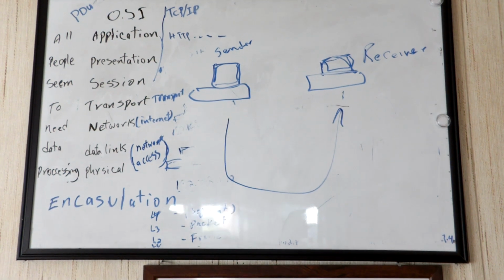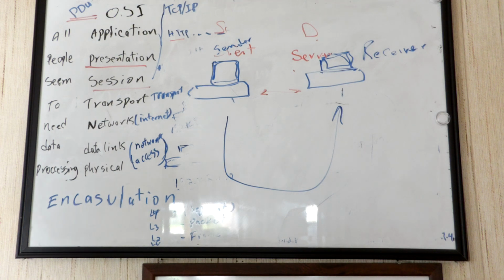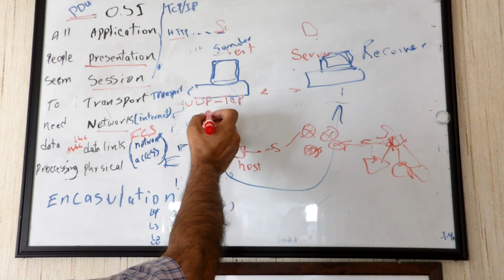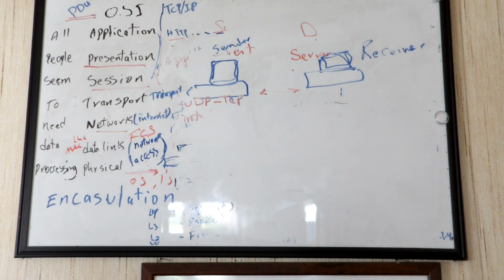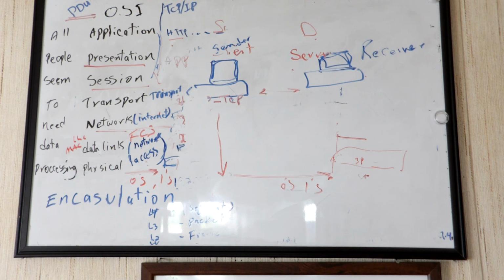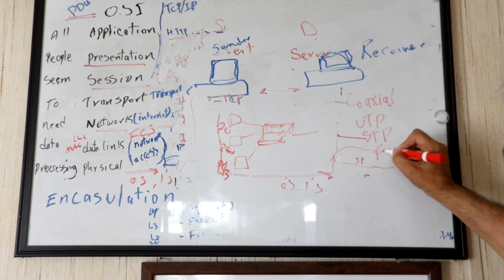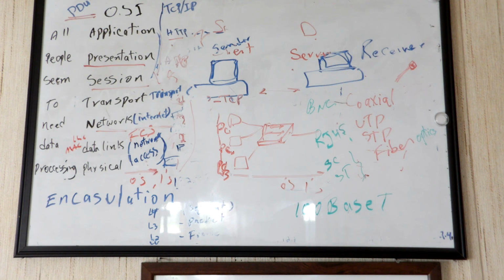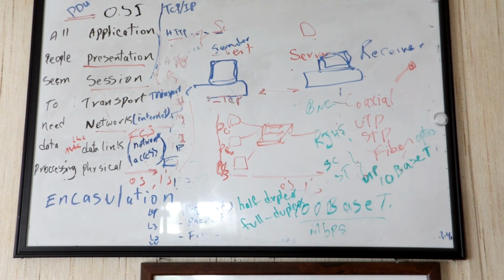Networking1 terminology2 -V2